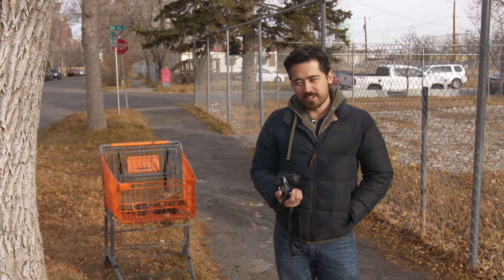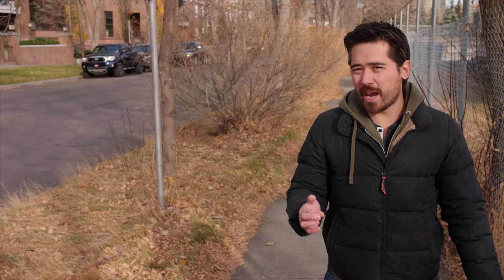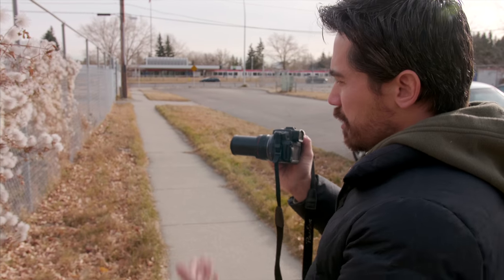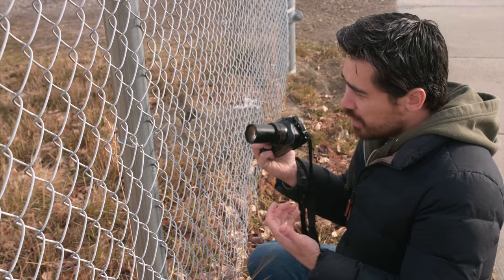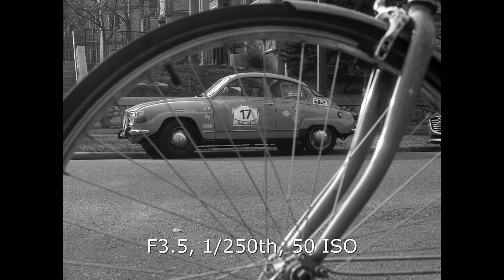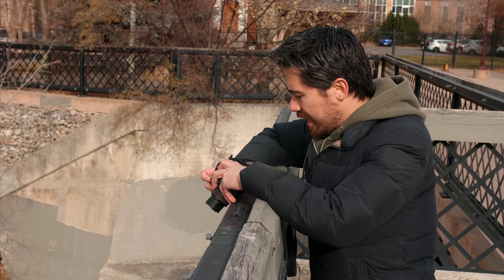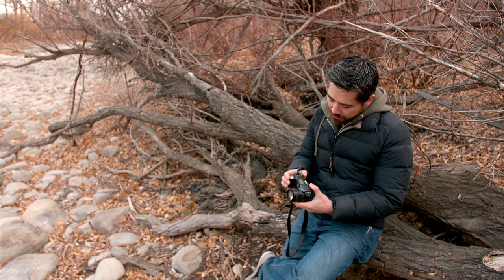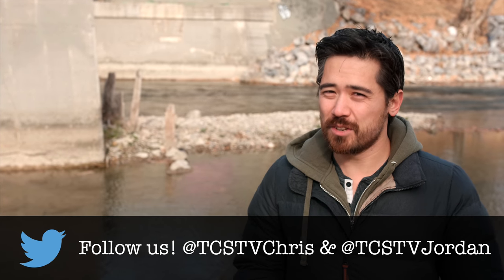Unsung Cameras of Yesteryear: The Canon Powershot Pro1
Back in 2004, digital photography was all about the megapixel race and finding novel new ways to innovate point & shoots. Canon released the Powershot Pro1 with much fanfare as it was the only Canon compact to sport an L-Series lens. Thankfully, Mike Drew loaned us his Pro1 to test 13 years later, and Chris Niccolls went out to see what features are still compelling, and which are hopelessly out of date.